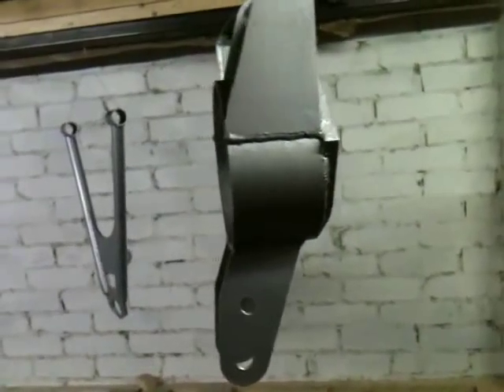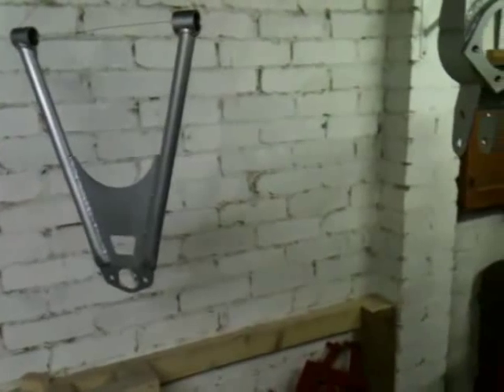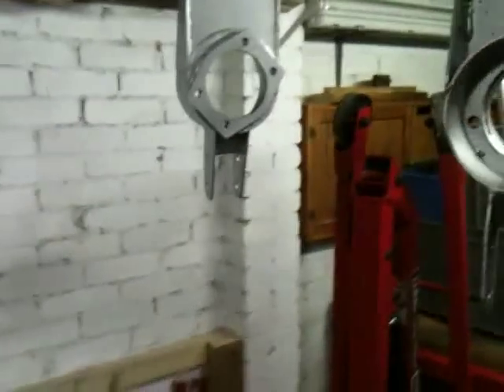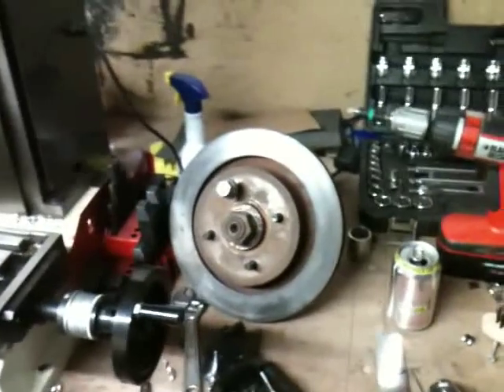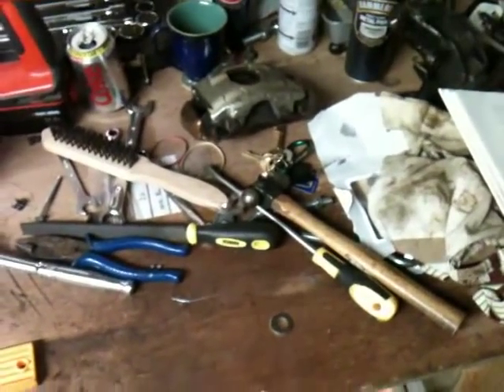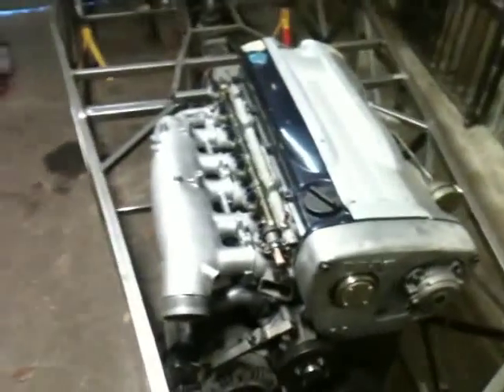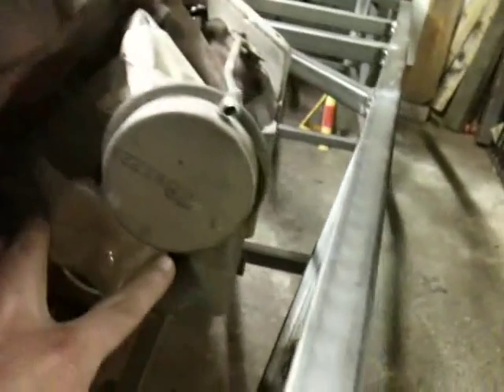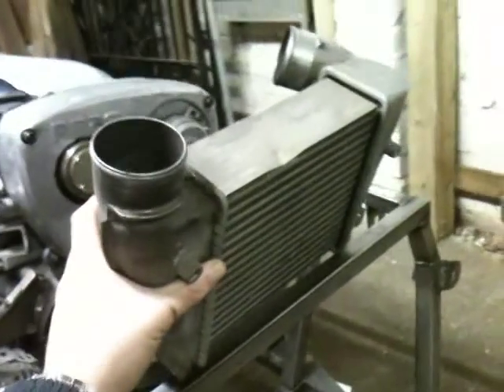Locost / Haynes Roadster - Skyline RB25DET Build Part 5-2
Part 5-2: Hello again this is my Locost / Haynes Roadster build using a Skyline RB25DET engine. 2nd part of Part 5!